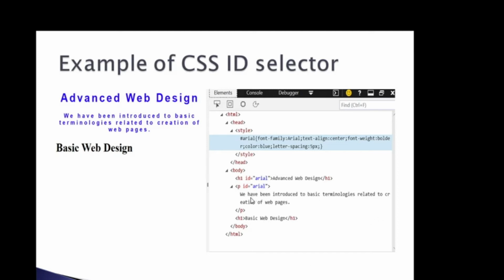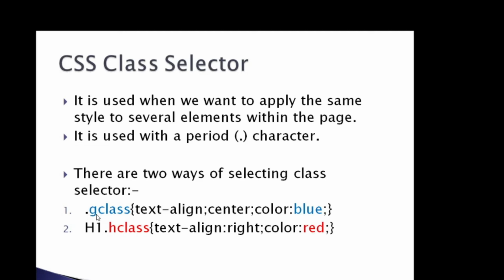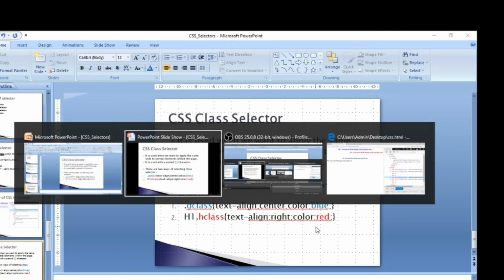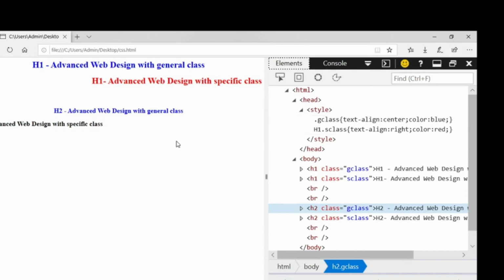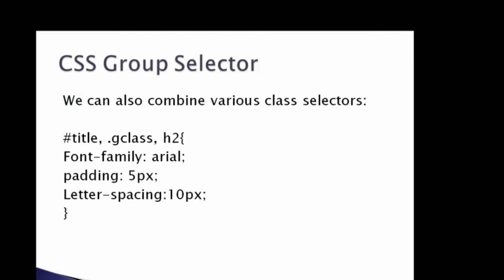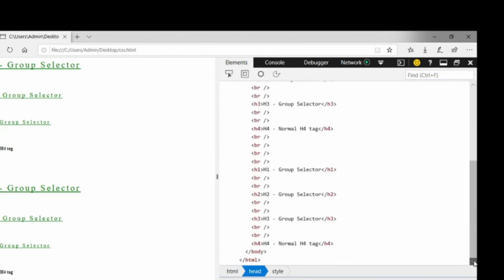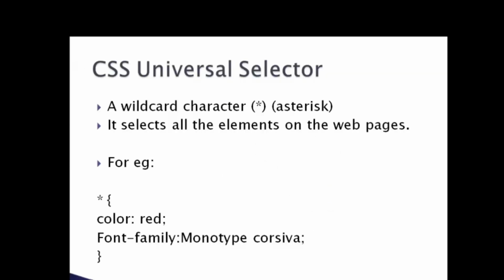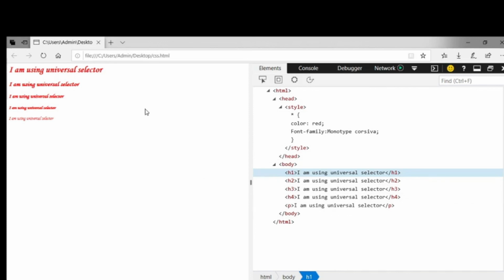TYPES OF CSS SELECTORS-Advanced Web Designing-HTML5-12IT advanced web designing 12th exercise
CSS INTRODUCTION, CSS SELECTOR, CSS RULE, CSS SYNTAX, Cascading Style Sheet.
HTML 5 AND CSS3 BEGINNERS TUTORIAL
IN 12MINS